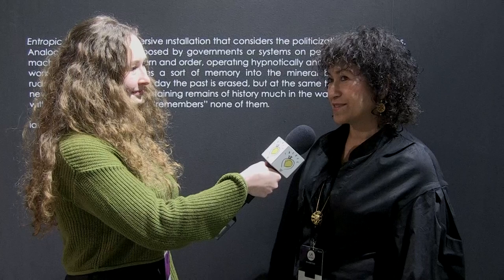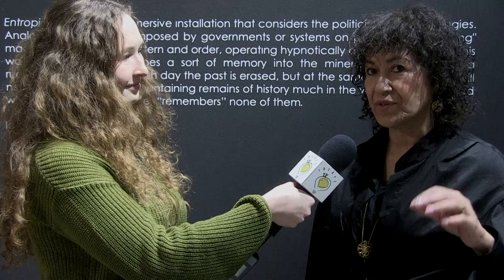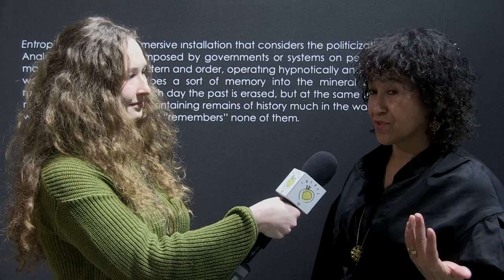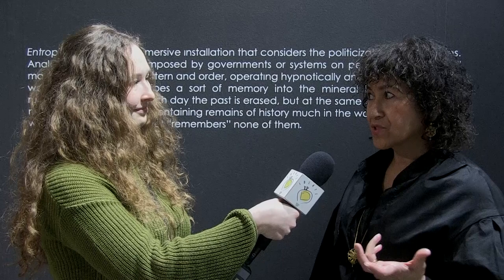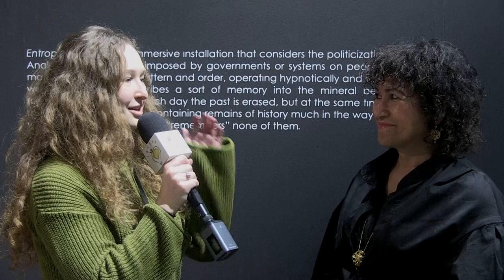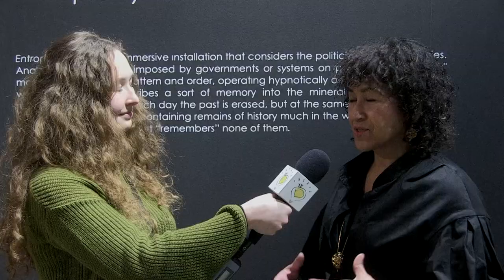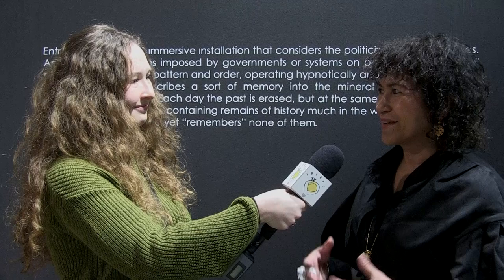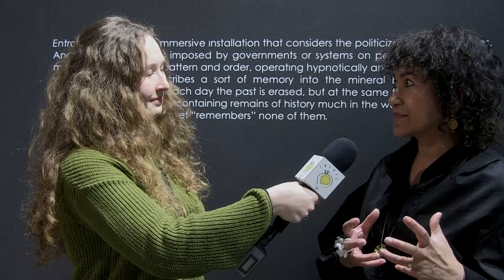Laleh Mehran - Entropic Systems - LA Art Show 2024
LA Art Show 2024. IdeateTV host Alexandra Forgues interviews Laleh Mehran to learn more about her art and the use of technology.